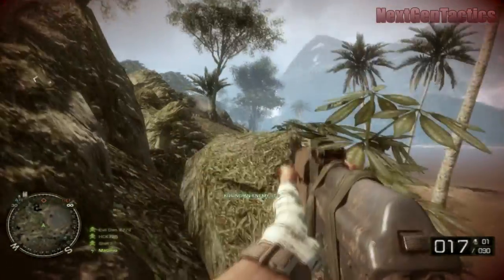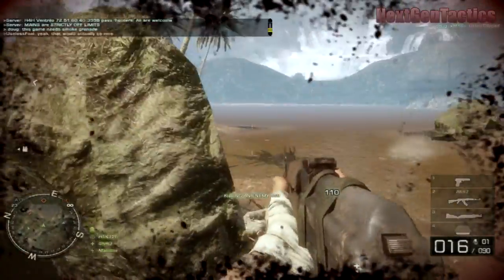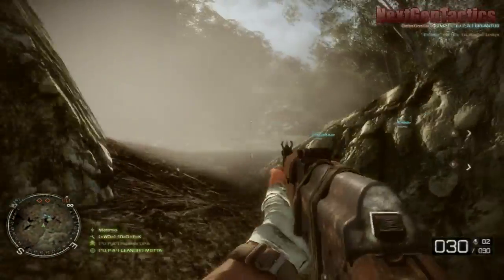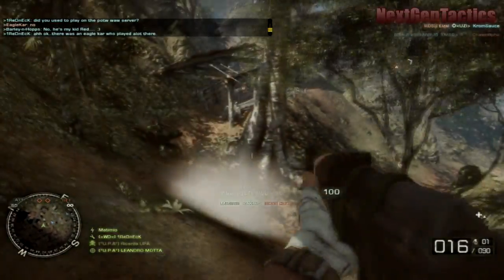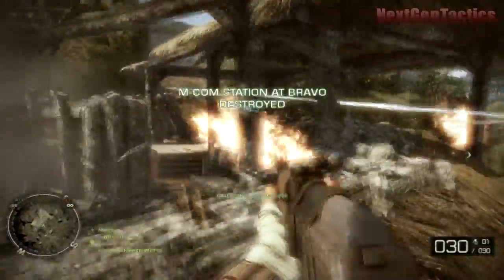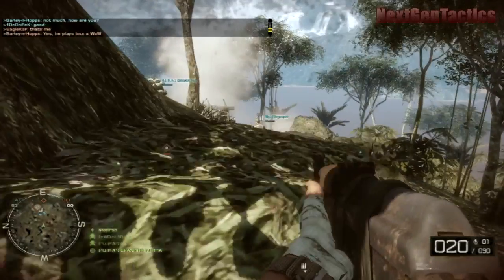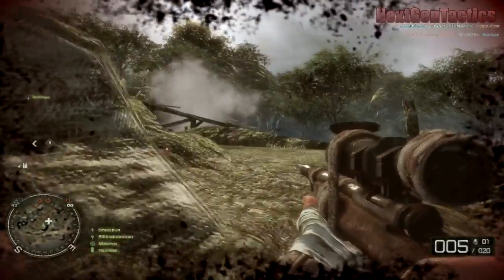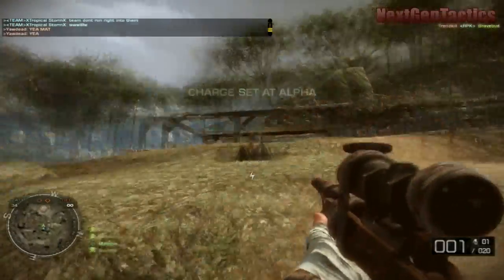BFBC 2 Vietnam: Routes and Strategies: Hill 137 Rush by Matimi0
I give examples of routes and strategies I like to use while I'm on offense on the map Hill 137. Let me know what you guys think.